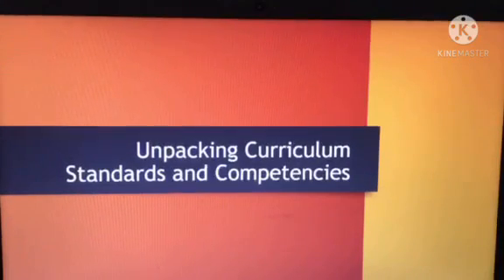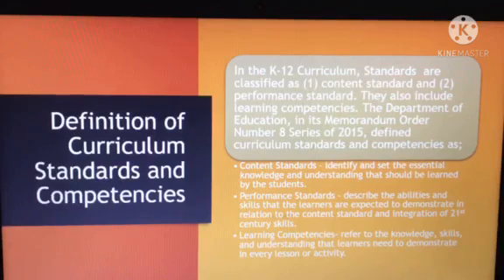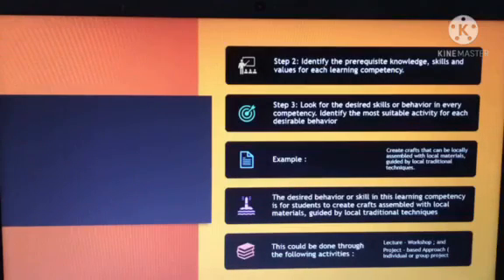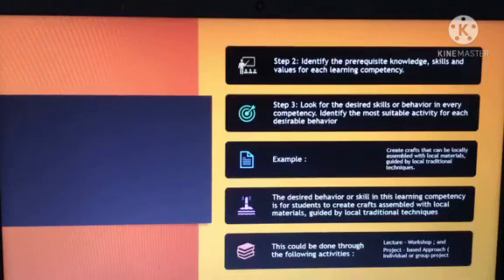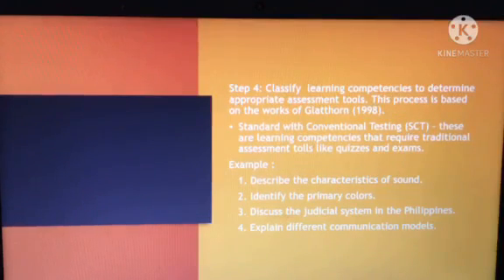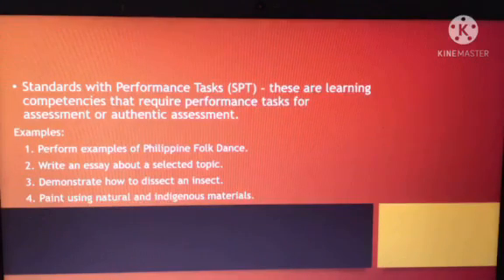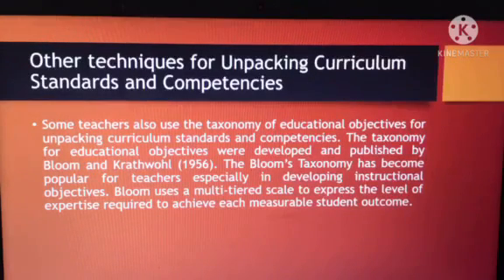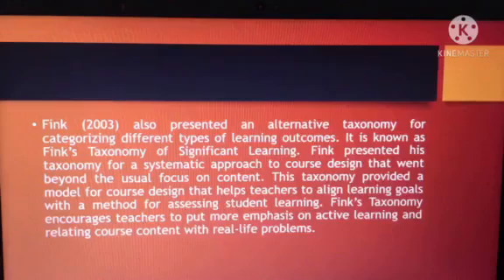Unpacking Curriculum Standards and Competencies